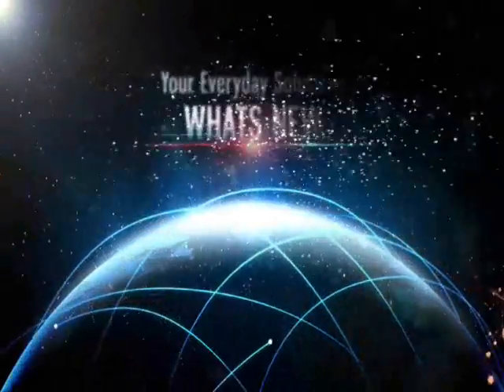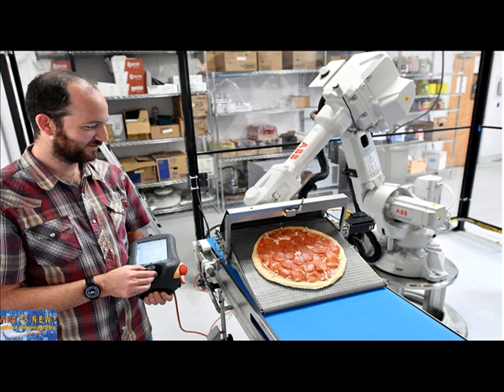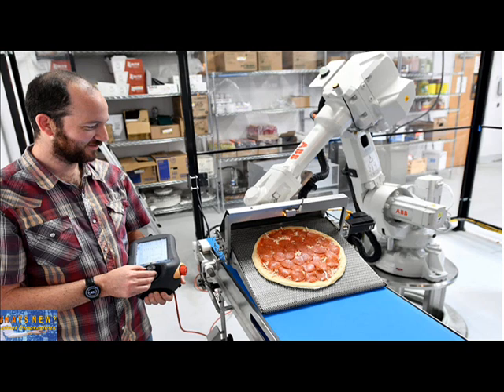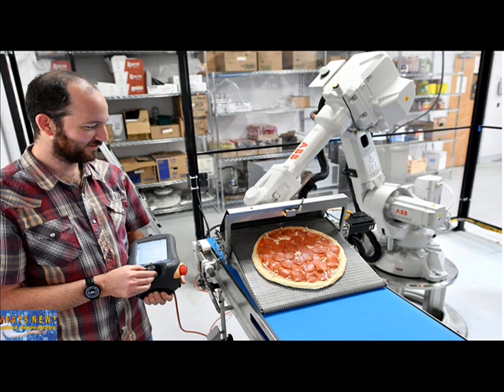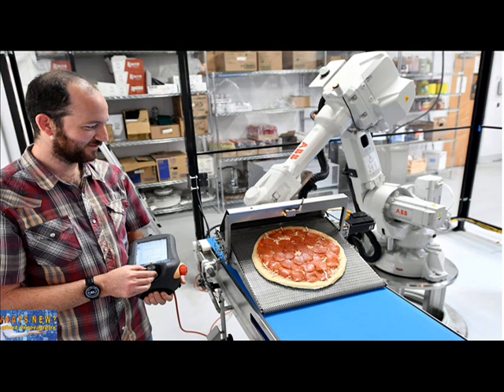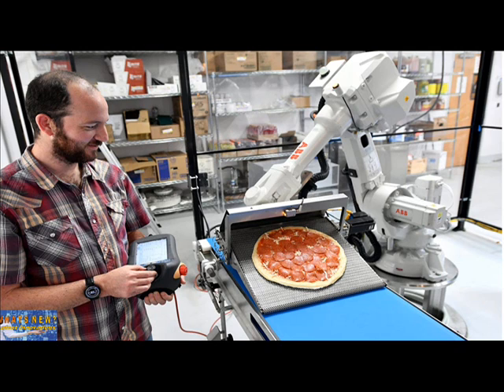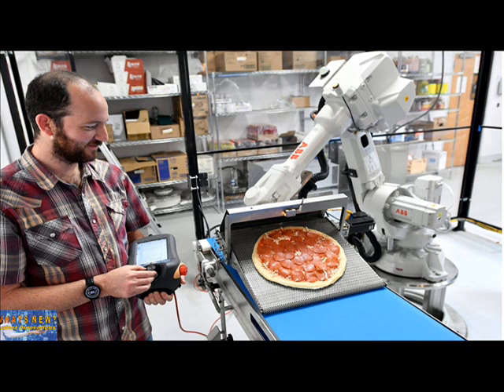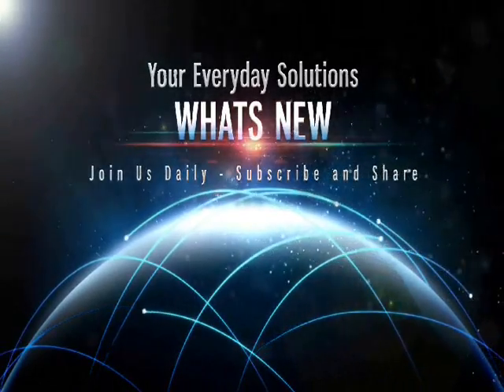Serving Pizzas made by robots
Whats New -

Source: Serving pizzas made by robots.
Upstart pizzeria Zume has joined a small but growing wave of Bay Area eateries that are focusing on automation as a way to cut costs
 Above, Zume technology chief Josh Goldberg controls a robot moving a pizza from a conveyor belt to an oven. ZUME’S oven-equipped vehicles have the capacity to bake and deliver more than 200 pizzas a day — about the number of pies a single pizzeria sells.
By Tracey Lien.
It wasn’t the fault of the workers, who rolled out intact dough bases. There wasn’t a kitchen mole prodding holes. It wasn’t even the recipe — a Zume pizza base can handle its fair share of toppings. It was the robots.
Josh Goldberg, 38, is the chief technology officer of the Mountain View, Calif., pizza joint. Although most pizzerias don’t have an engineering staff, let alone a CTO, Zume prides itself on its use of automation to make operations more efficient.
It estimates its kitchen can make 10 times more pizzas than a pizzeria with a comparable staff. It has a robot that squirts tomato sauce onto its pies. It has a robot that spreads the sauce, mimicking the movements of Zume’s head chef. There’s a robot arm (similar to those found in auto manufacturing facilities) that puts the pie in the oven. And, as of this month, there’s a robot that presses the dough into a perfect circle.

whatsnewmonty